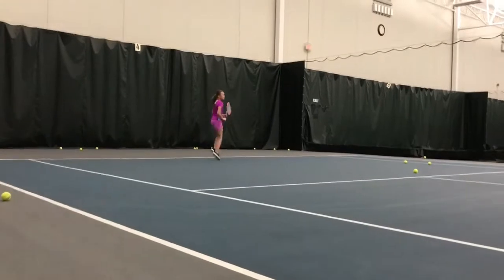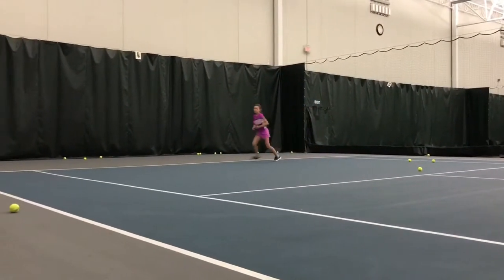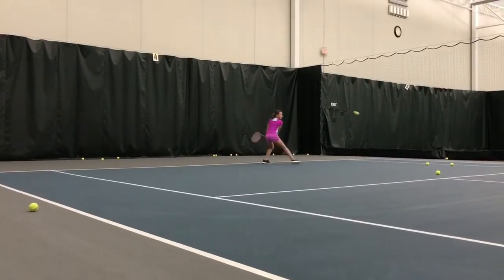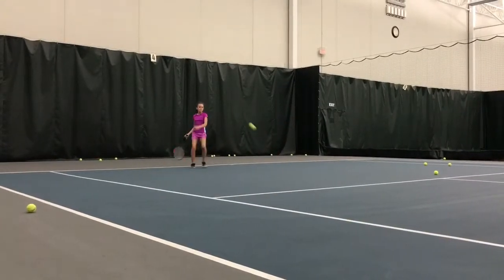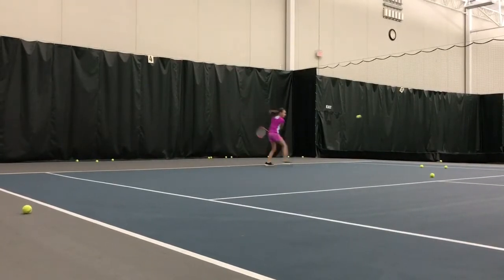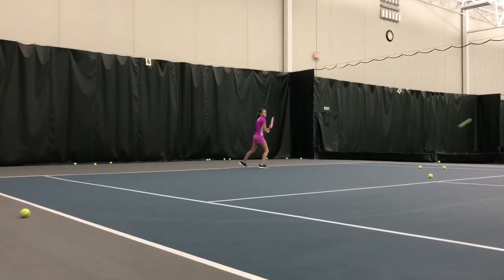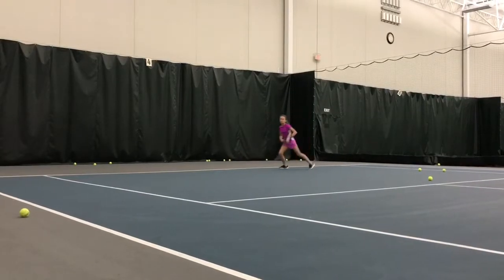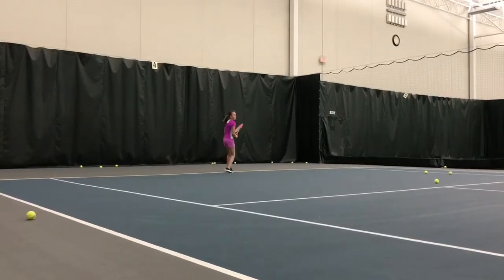Sophia tennis lessons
Sophia taking tennis lessons